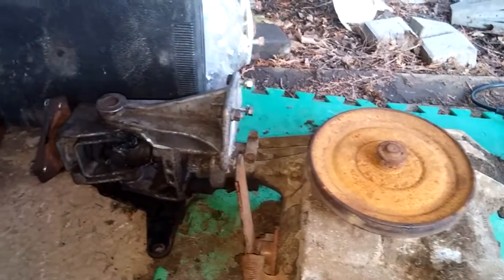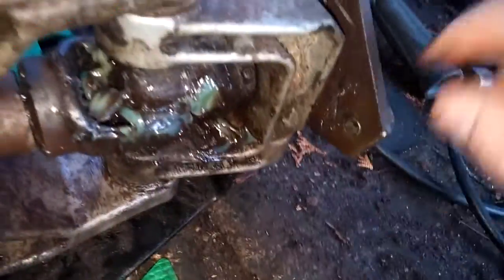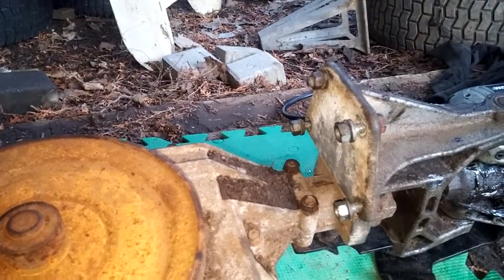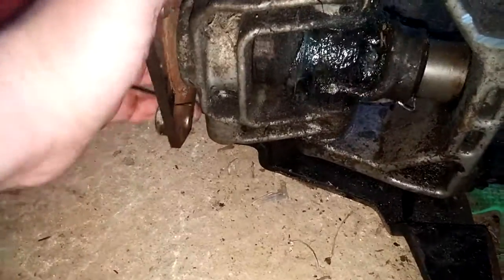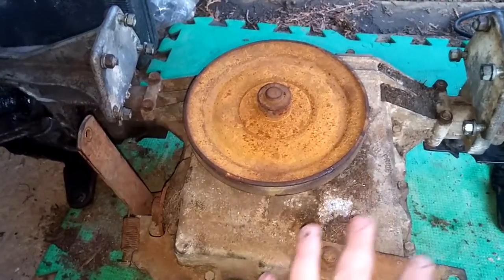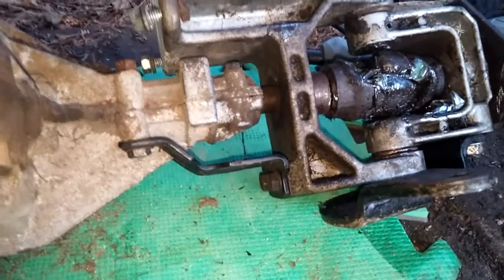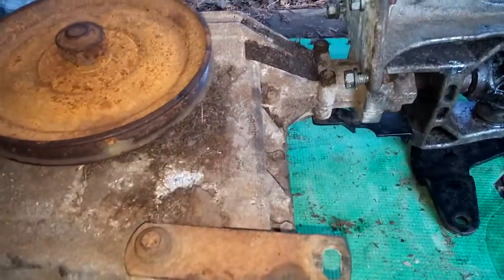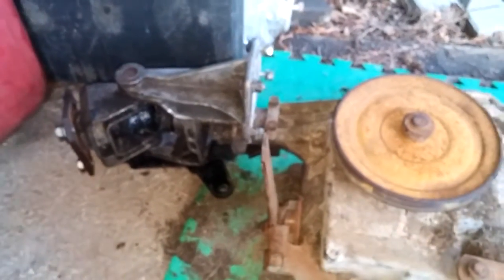4 Wheel Steer Transaxle Out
4 Wheel Steer Transaxle Out
Quick update on my 4 wheel drive projects the front transaxle is now separated from its frame and ready for mock-up.
Thank you to everybody who has giving me advice for this project.